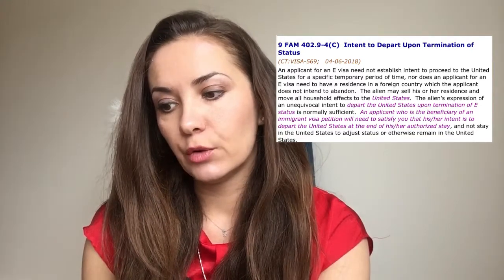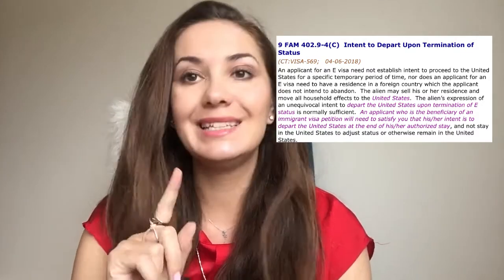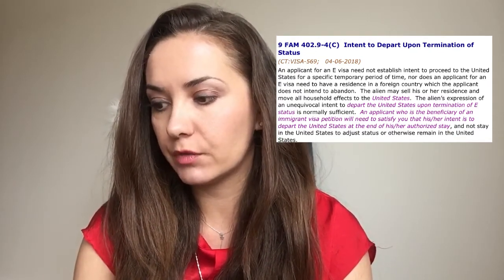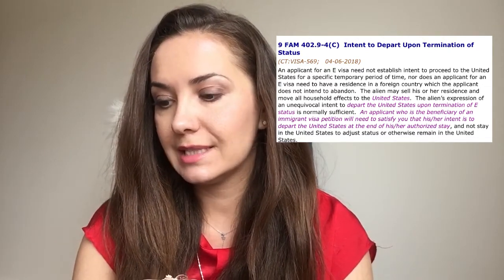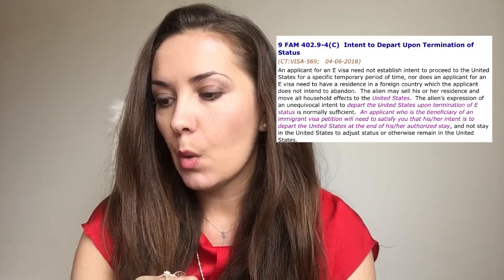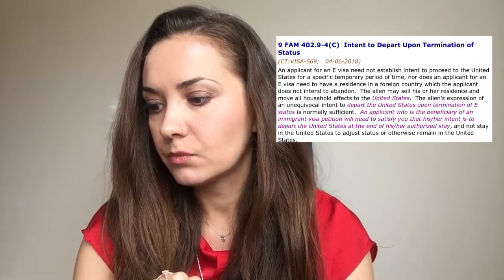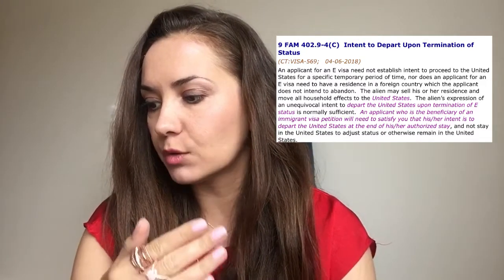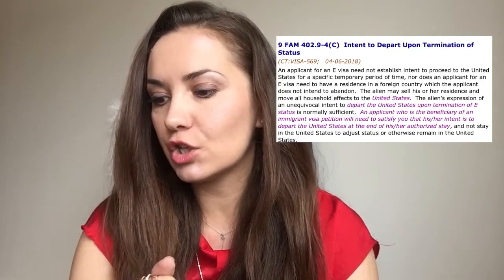E2 Investor Visa Requirements and Intent to Depart the USA 🇺🇸✔️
SIGN UP FOR a FREE CASE STUDY to learn HOW TO I went from a Student Visa to an Investor Visa in the USA:

CONSULT with Marieta

🔹Connect with Immigrationbiz on Twitter @Immigrationbiz1
🔹Connect on Instagram: @immigratiobiz

ABOUT US ☑️

ImmigrationBiz is an international law firm that offers the business immigration services to various foreign entrepreneurs, investors, and individuals seeking to relocate to the USA.

Marieta Oslanec, Esq is a successful Attorney at Law, the founder of ImmigrationBiz, an Entrepreneur, E-2 Visa Investor, and Author. In 2007 she decided to follow her American Dream, moved to the US, graduated prestigious Northwestern University School of Law, moved to NY where she started her company and within 3 years her businesses and story were featured in Forbes, CBS News, Playboy, Pravda, EMMA, WOMANMAN, LA Start-up Magazine, etc. Her passion is to help you to live YOUR AMERICAN DREAM. VISIT IMMIGRATIONBIZ.com for more info.